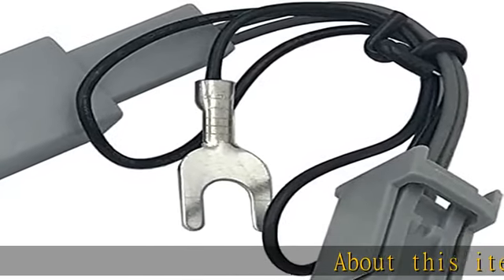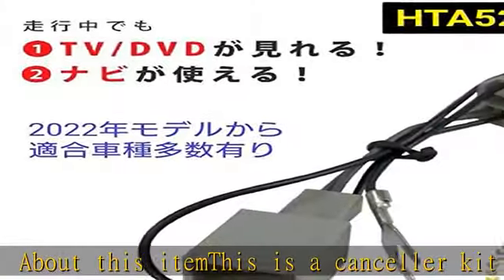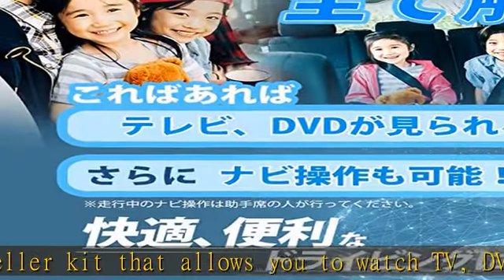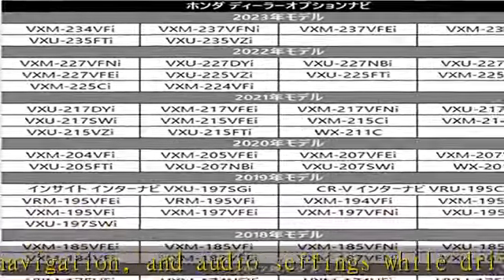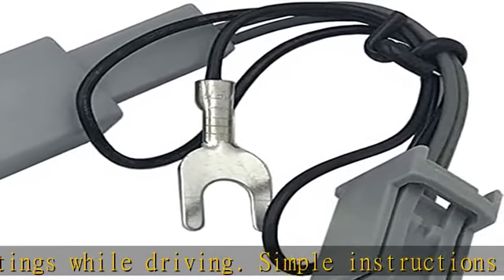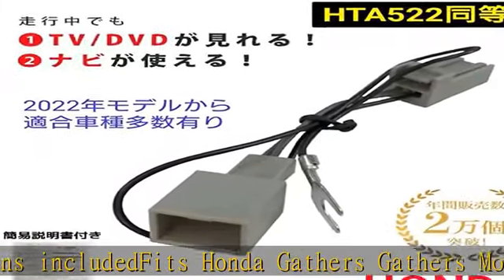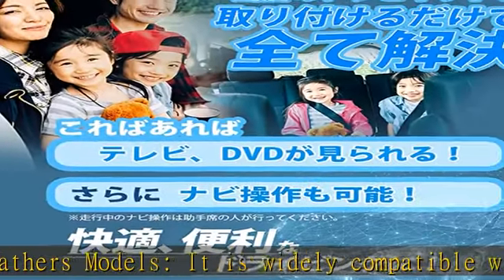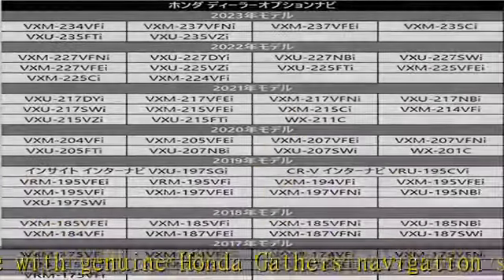【Tr845】ホンダ テレビキット ギャザス Gathers キャンセラー 走行中 テレビ DVD が見れる ナビ操作ができる 走行中テレビが見れる 配線 TVキット HTA522 互換品 N-BO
【Tr845】ホンダ テレビキット ギャザス Gathers キャンセラー 走行中 テレビ DVD が見れる ナビ操作ができる 走行中テレビが見れる 配線 TVキット HTA522 互換品 N-BOX ヴェゼル N-ONE N-WGN N-VAN オデッセイ ステップワゴン フィット シャトル フリード などの ディーラーオプション 下記型式対応 VXM-234VFi VXM-237VFNi VXM-237VFEi VXM-235Ci VXU-235FTi VXU-235VZi VXM-225Ci VXM